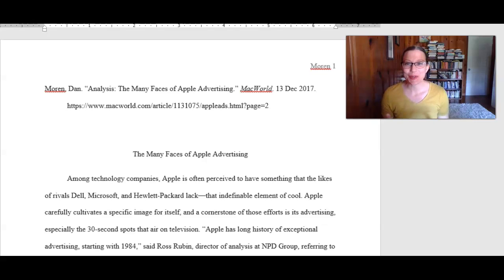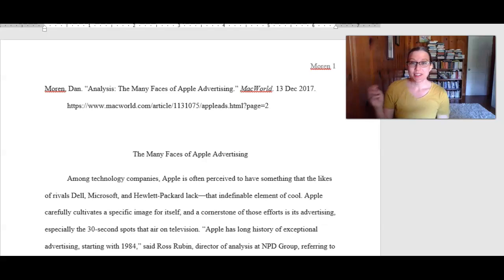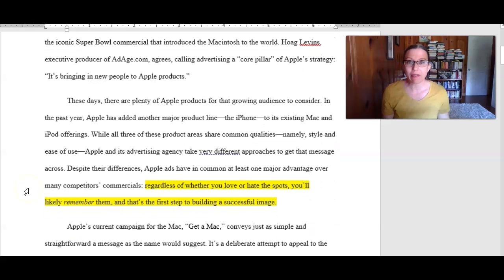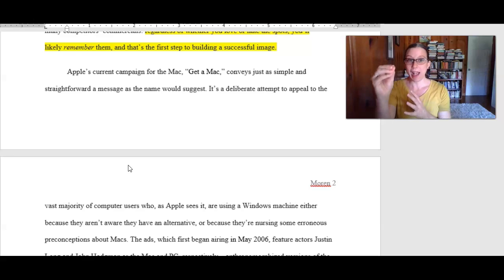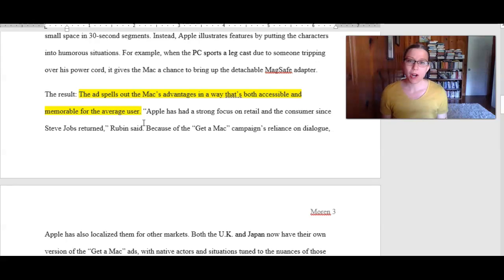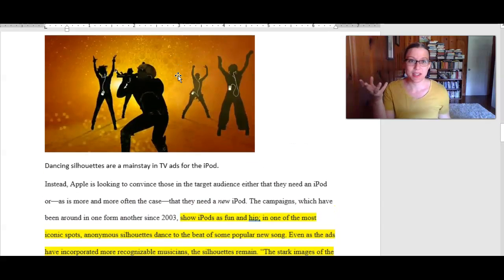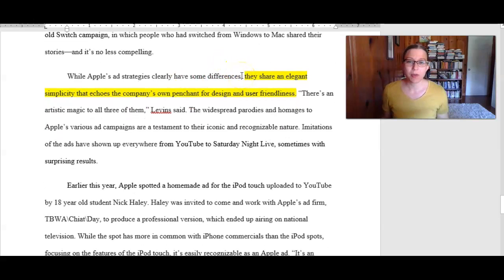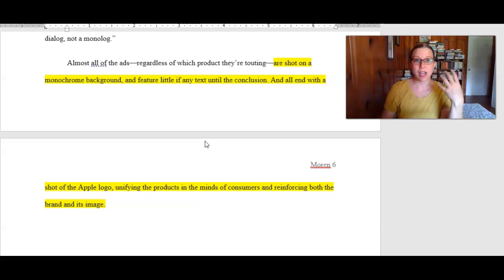Analysis Essay Walk Thru